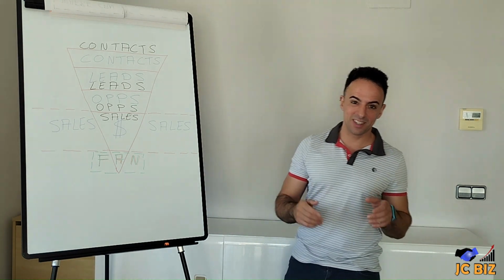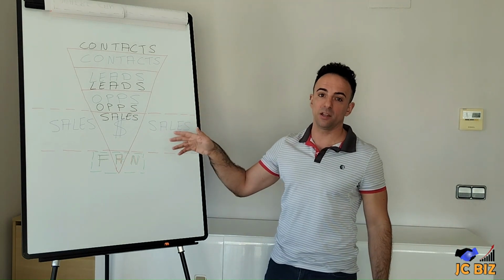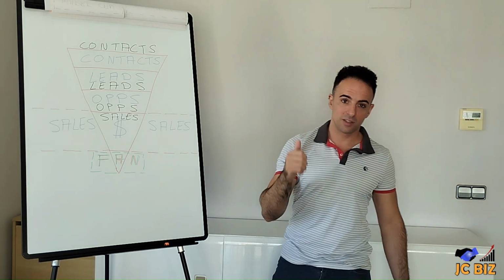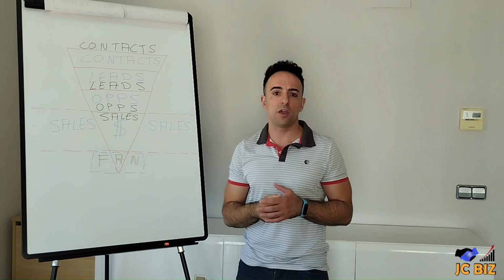The Sales Funnel by JC Biz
An overview on what the Sales Funnel is, how to use it and get the best possible information from it.

Please do not hesitate to share your experience with this tool with us.